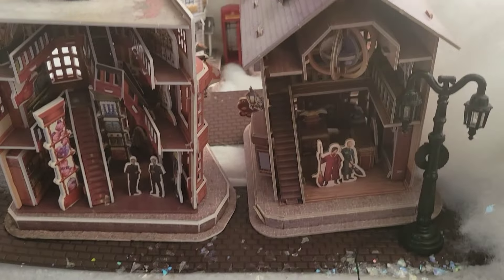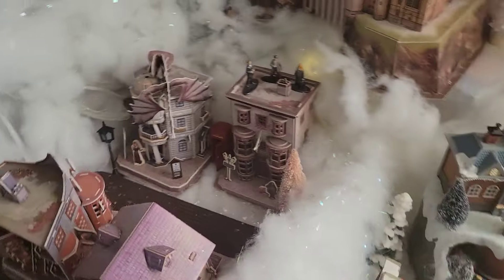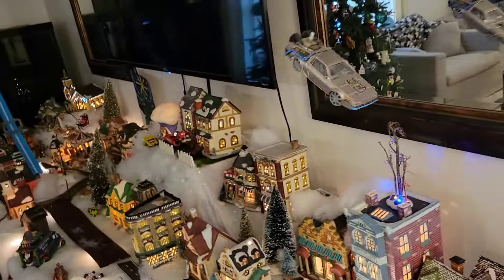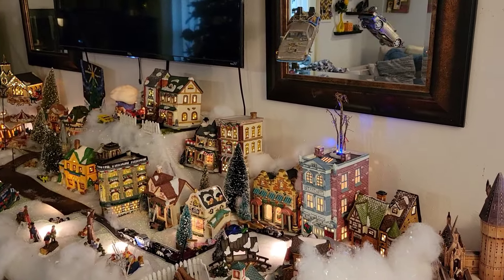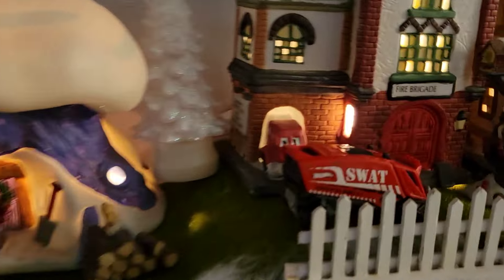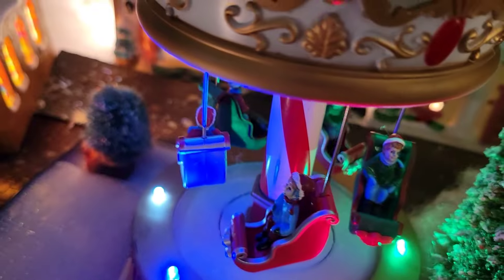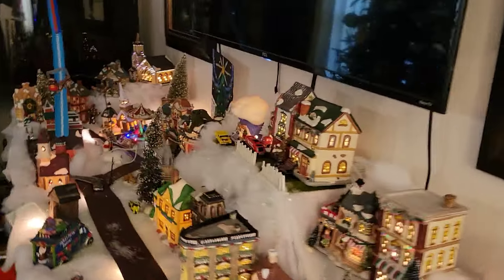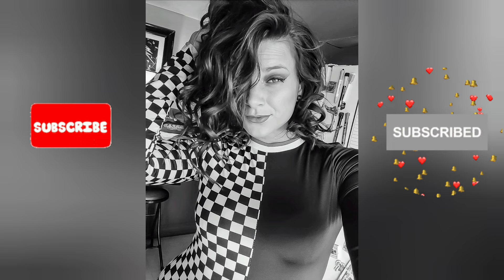My huge Christmas Village was missing one thing.... CARS! Just having fun getting in the spirit!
Wanted to show you guys something else I enjoy doing very much! Every year me and the kiddos look forward to setting up this village. Every year it grows a little bigger! 😊😍 Decided this year that we needed more CARS! Mini Christmas village complete ❤️ getting rolling on my 74 chevy nova in the next video.